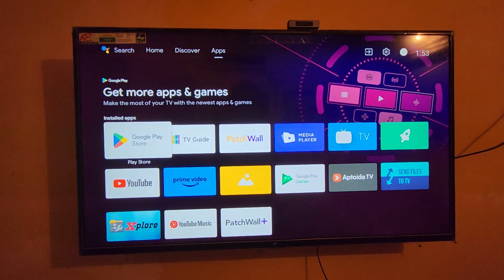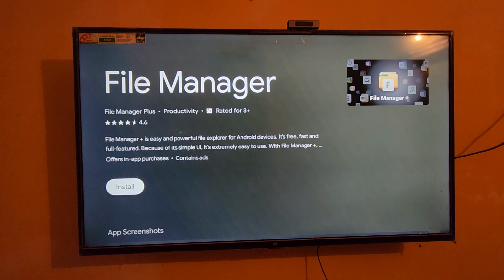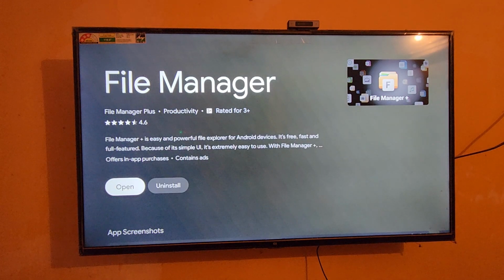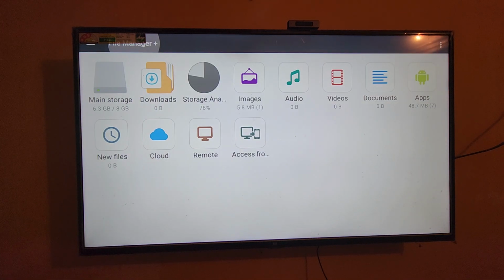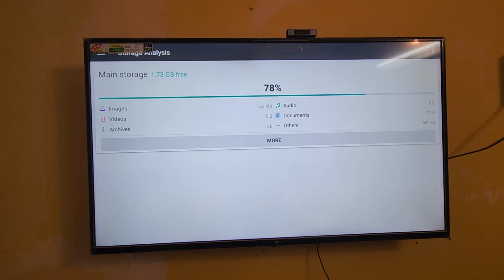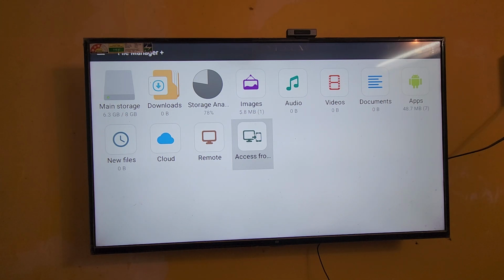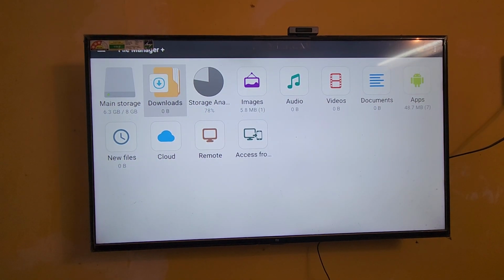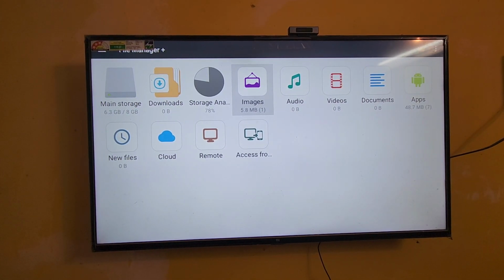🔥File Manager Plus in Mi TV | Best file manager for Beginners in TV